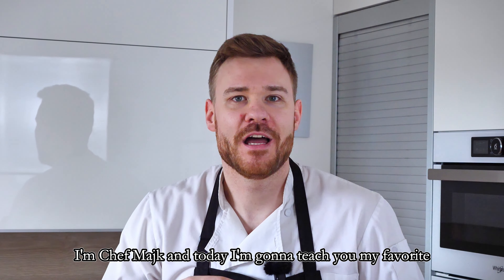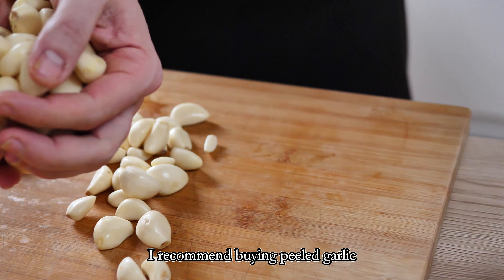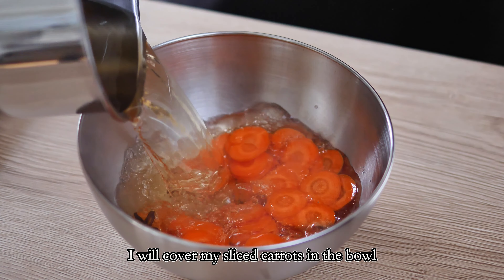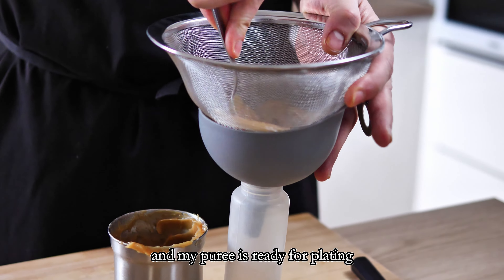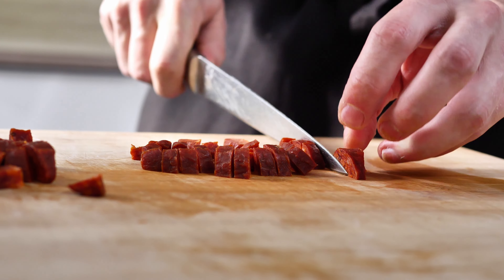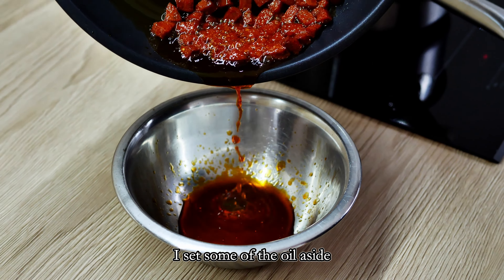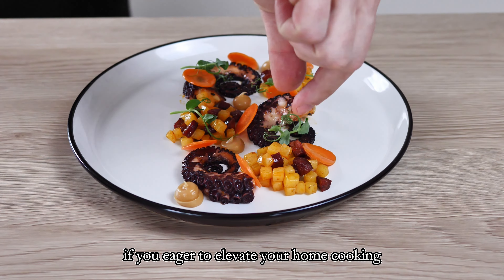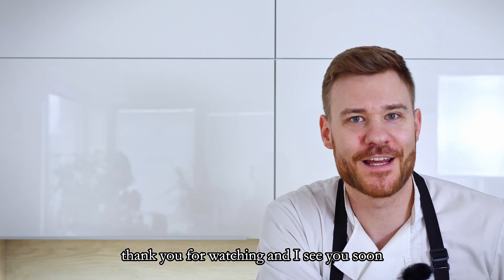Michelin star OCTOPUS STARTER at home | Step-By-Step Recipe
Today I will teach you an easy fine dining recipe with octopus poached in red wine, chorizo and potato mix, pickled carrots, and confit garlic puree. Have fun